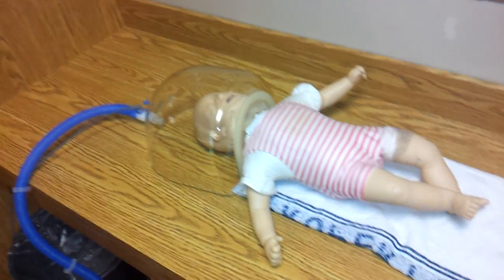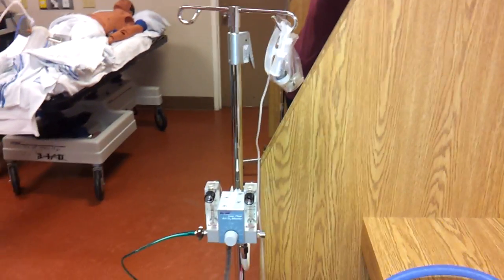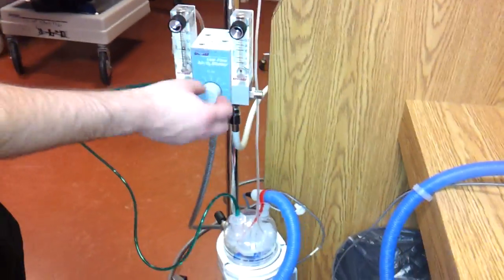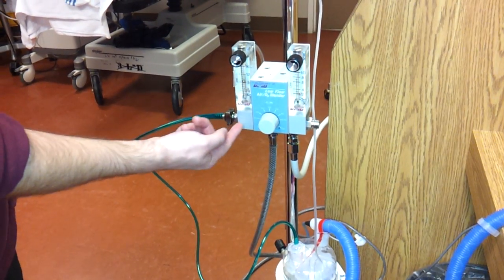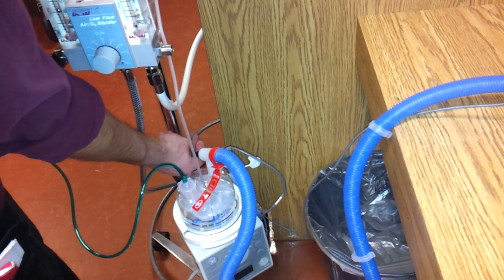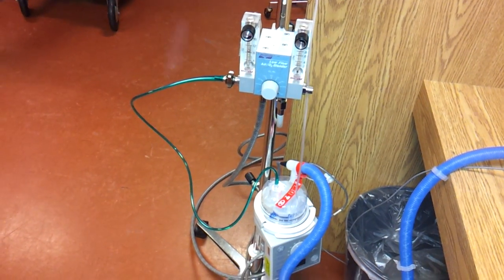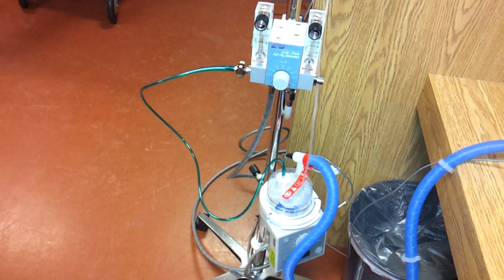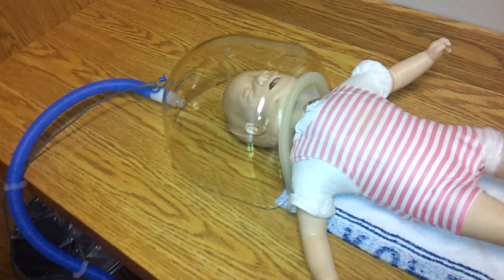Neonatal Headbox CBO